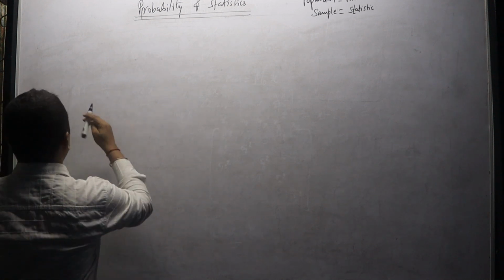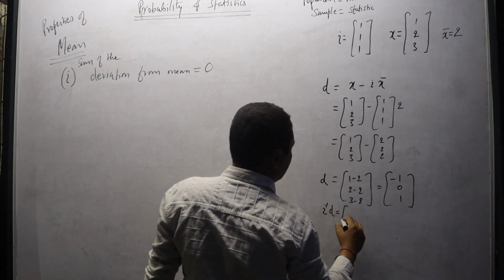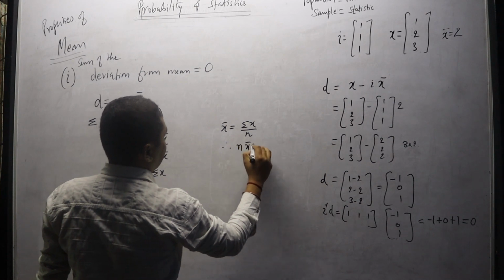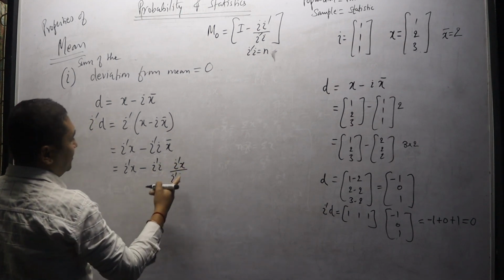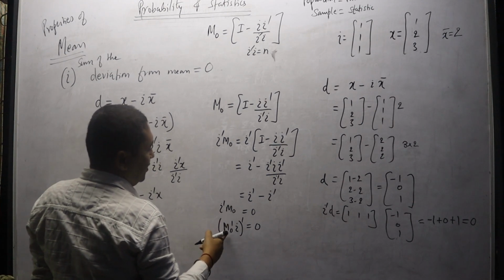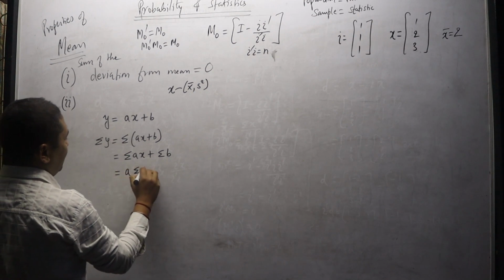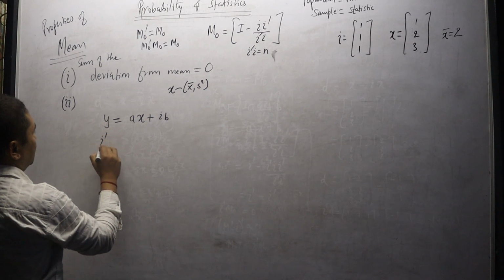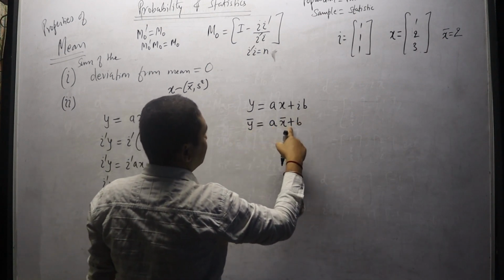properties of mean || proof || matrix || Probability and Statistics || U/Graduate || Mphil || Phd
The sum of deviation from mean = 0.
If y = ax+b then y^ = a x^ + b.